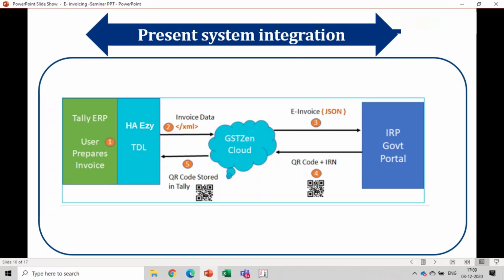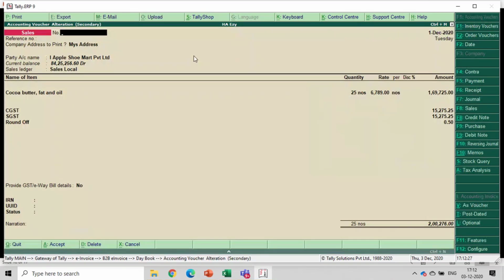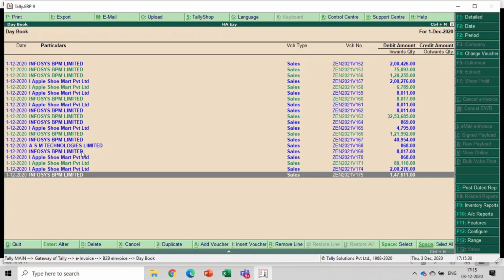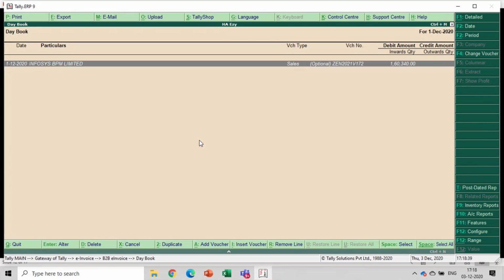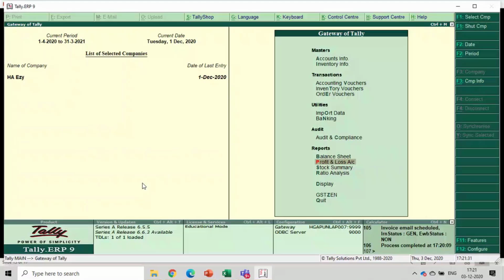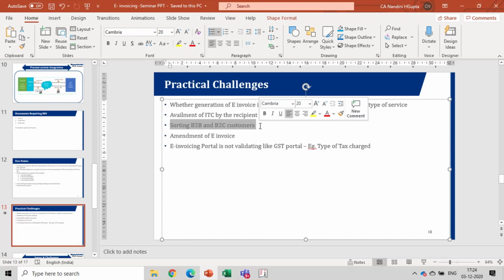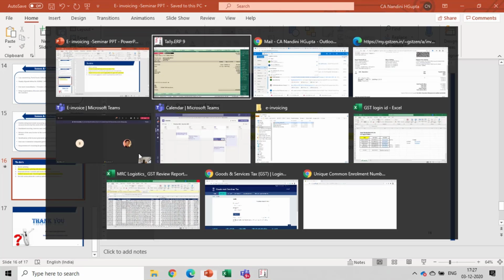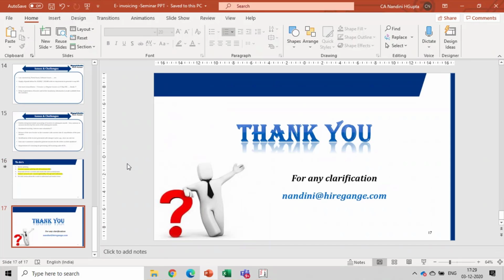e-Invoicing Course - Part 2 - Tally Walkthrough - Hiregange Academy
In light of the recent notification of Central Board of Indirect Taxes & Customs, e-Invoicing is mandatory from 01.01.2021 for every taxpayer (other than SEZ unit) whose aggregate turnover in any of the Financial Years from 2017-18 exceeds ₹100 Crores.

Continuing its Knowledge Empowerment Drive, Hiregange Academy is offering a FREE e-Invoicing Course for all.

This video is the second instalment in the two-part e-Invoicing Course by Hiregange Academy. The delivery is handled by CA. Nandini H Gupta.

Any queries can be directed to -